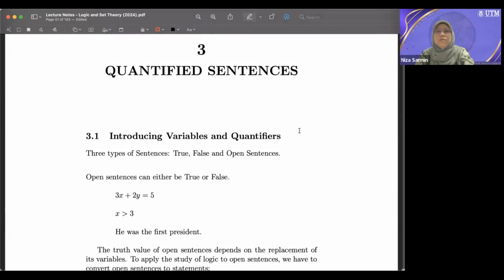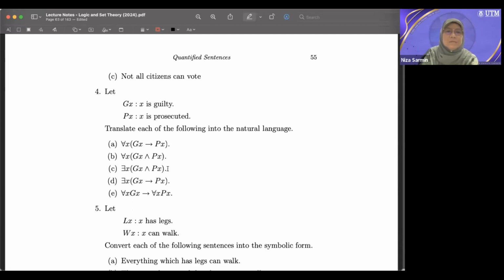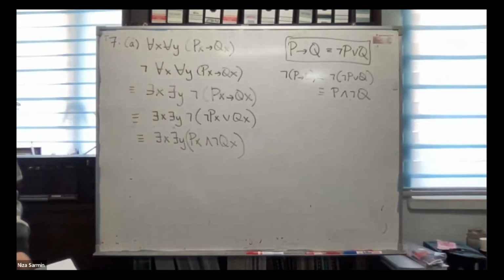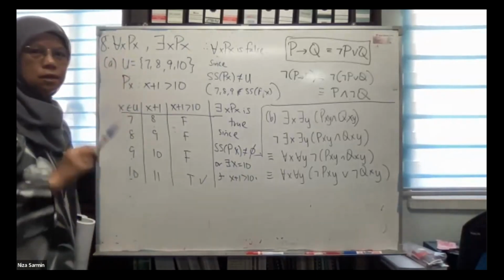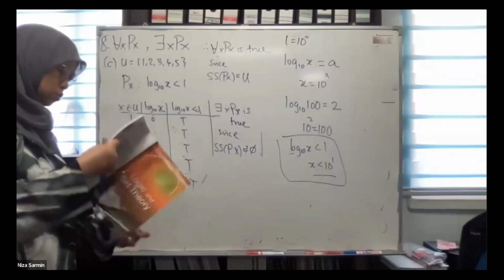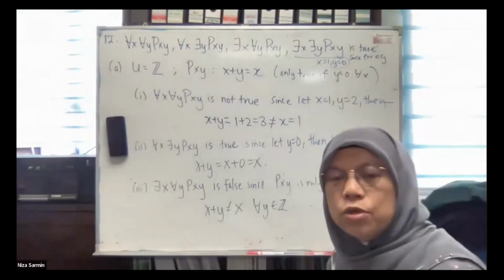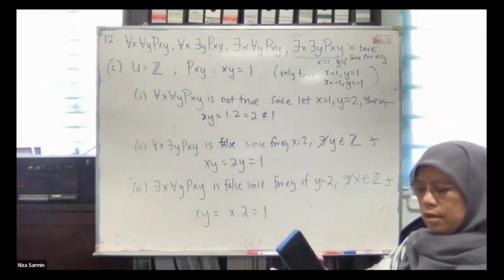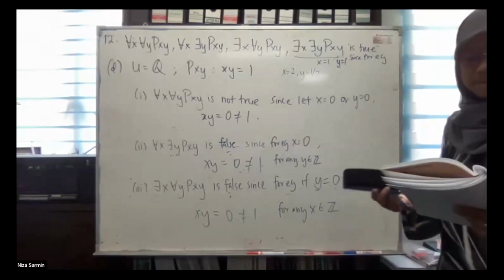Logic & Set Theory - Quantified Arguments (Part 2)